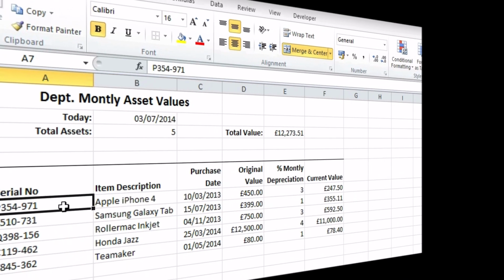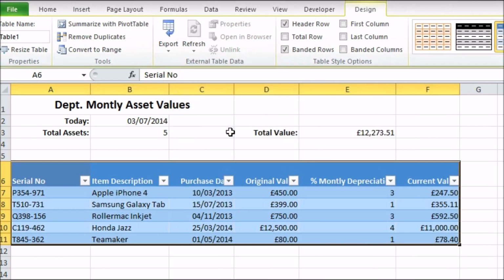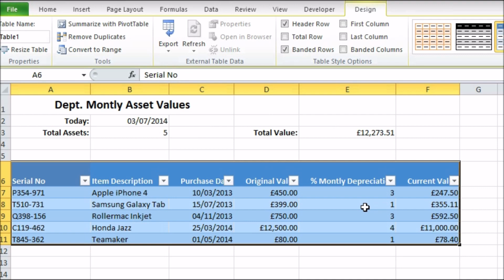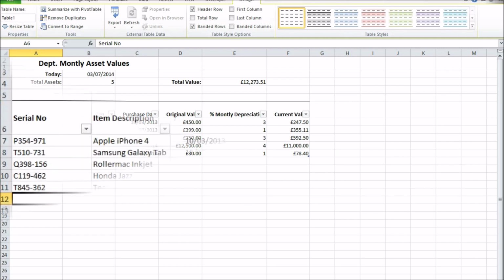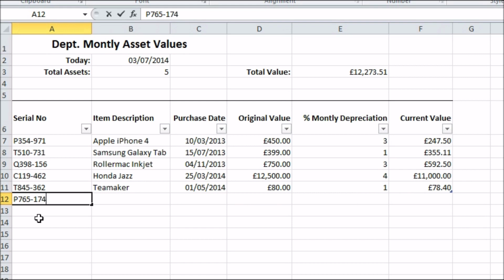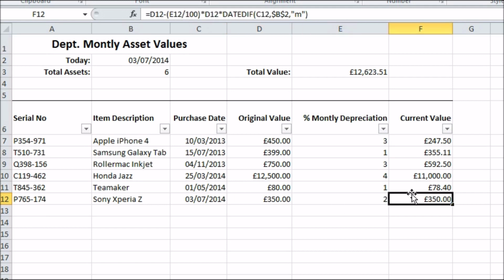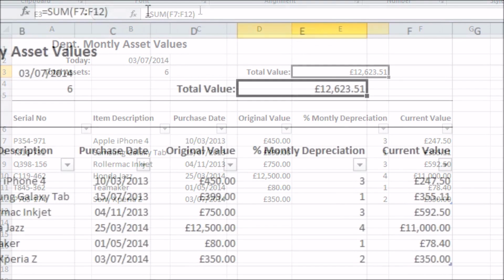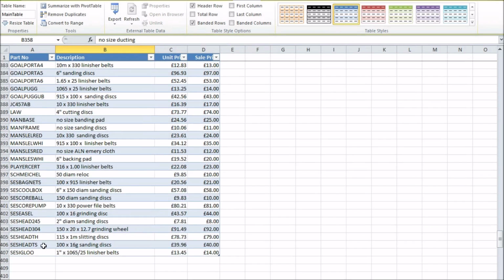Automating Formula changes with Excel Tables - NO MUSIC Version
A short video on how using Excel Tables rather than just regular sets of data can save a lot of hassle by allowing you to point formulae at your data more intelligently, and automatically filling our formulae where they are needed.

This is an amended no music version of our Automating Formula Changes with Excel Tables video. For the original version

If you found this video helpful, please consider giving it a like, sharing it, or leaving a comment to let us know.

Software-Matters is based in Gillingham, Dorset, in the south-west of the United Kingdom (UK), near Somerset, Wiltshire and Hampshire and the cities of Bournemouth, Poole, Southampton, Bristol, Bath and Salisbury.